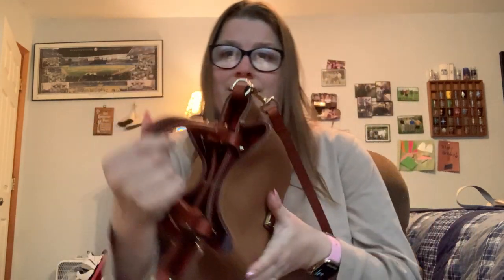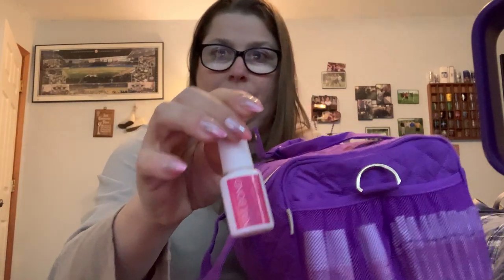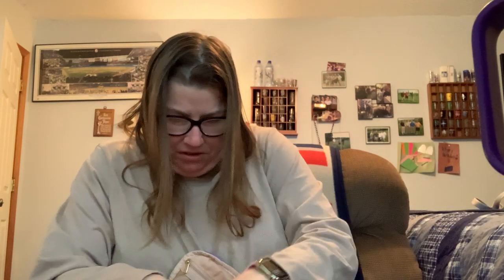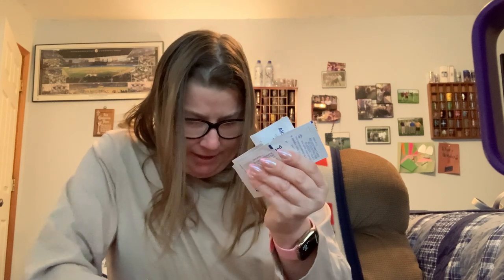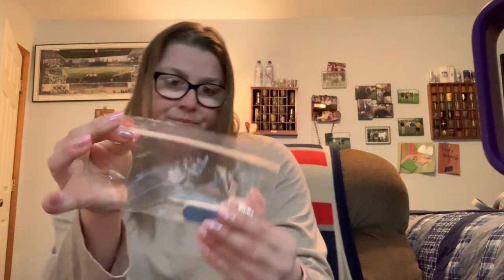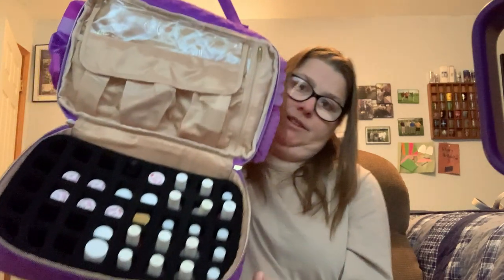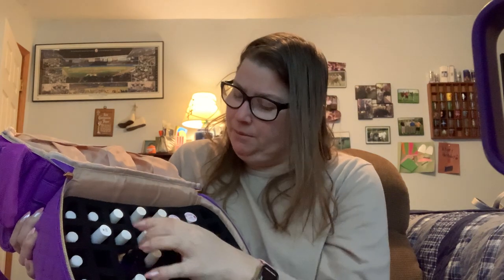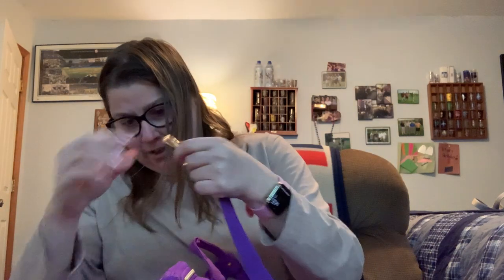Let’s organize my nail bag and my bag of the day !